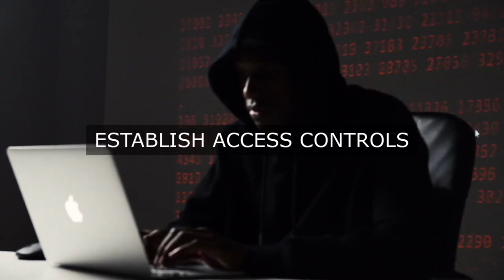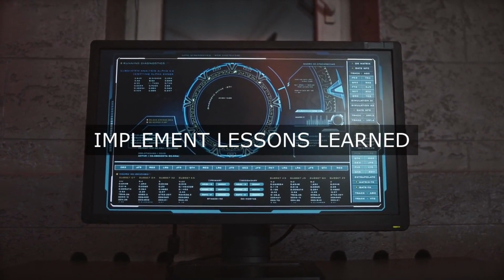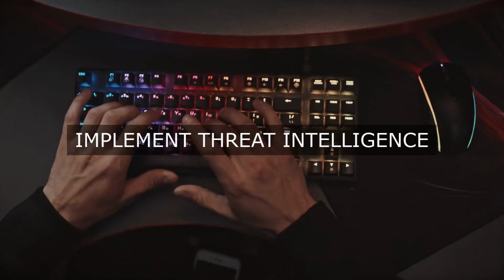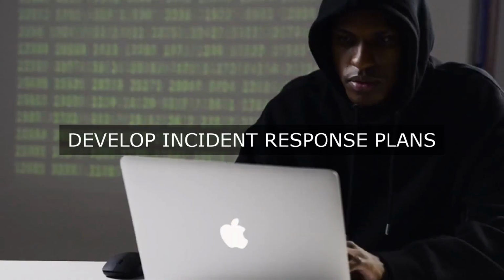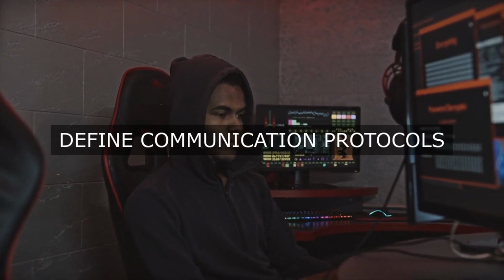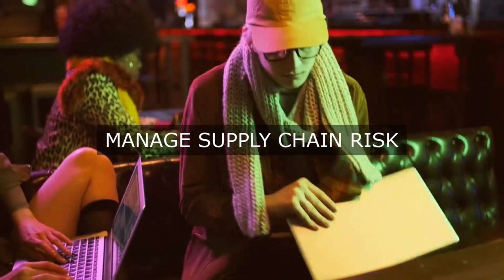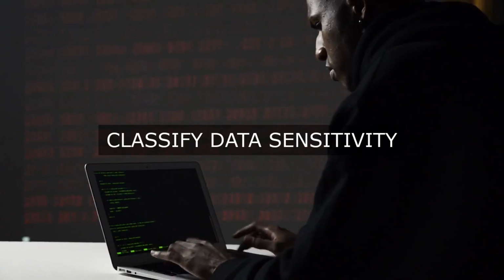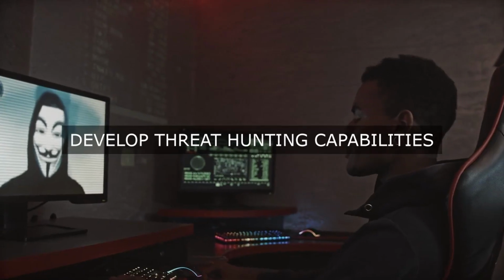IST Cybersecurity Framework: 5 Key Components for Operational Excellence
Master NIST Cybersecurity Framework Operational Excellence. Get answers, advanced guidance, how-to's & workflows. Includes customized assessment, critical capability analysis & recommendations.

NIST Cybersecurity Framework Success Formulas in the Video:
Identify the importance of Operational Excellence in the NIST Cybersecurity Framework.
Understand the categories and subcategories of Operational Excellence.
Implement Risk Management to anticipate and respond to cyber threats.
Establish Supply Chain Risk Management to ensure vendor trustworthiness.
Develop an Incident Response plan to quickly respond to security incidents.
Implement Continuous Monitoring to detect and respond to security events.
Establish a Vulnerability Management program to identify and remediate vulnerabilities.
Ensure Configuration and Change Management to maintain system integrity.
Foster Information Sharing to disseminate threat intelligence and best practices.
Continuously assess and improve Operational Excellence to stay ahead of threats.

Unlock the Secrets to Mastering NIST Cybersecurity Framework: Your Path to Operational Excellence

In today's digital landscape, cybersecurity threats are more prevalent than ever. As a business leader, it's crucial to stay ahead of the game by implementing a robust cybersecurity framework. But where do you start? This toolkit provides the answers you need to confidently navigate the NIST Cybersecurity Framework, ensuring your organization's safety and success.

 Inside, you'll find:

 - The most important questions to ask about NIST Cybersecurity Framework, addressing common pain points and areas of confusion

 - Long and detailed solutions to each question, backed by real-world case studies and practical examples

 - Actionable steps and unique perspectives drawn from personal experiences, ensuring you can apply the knowledge to your own organization

 - Very detailed workflows, complete with timelines and clear responsibilities, so you can execute each step with confidence

But that's not all. This toolkit comes with an accompanying self-assessment digital downloadable tool, allowing you to:

 - Assess your organization's current maturity level

 - Identify areas for improvement

 - Develop a tailored plan to take your cybersecurity to the next level

Don't let cybersecurity threats hold your business back. Master the NIST Cybersecurity Framework with this comprehensive guide and take the first step towards operational excellence. Buy your copy now and start protecting your organization from the inside out.

Work-With-You Warranty